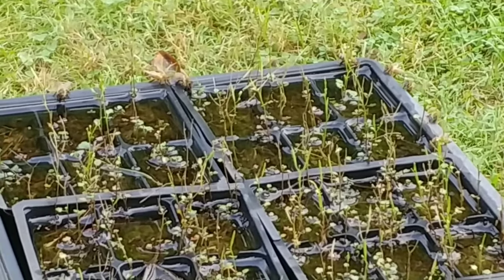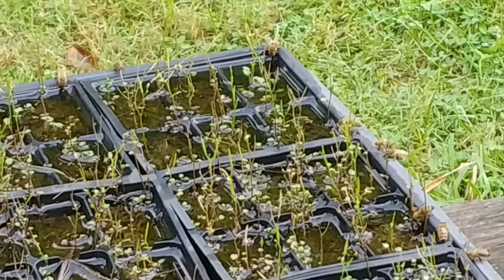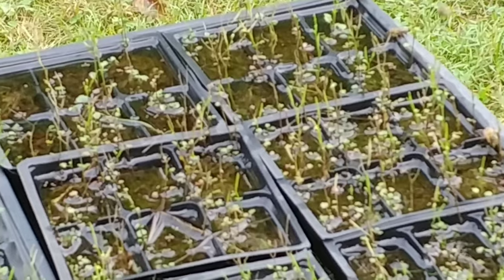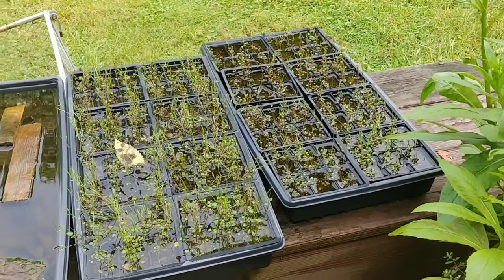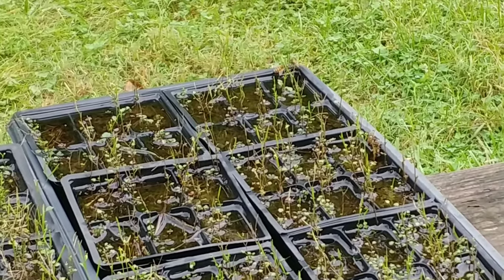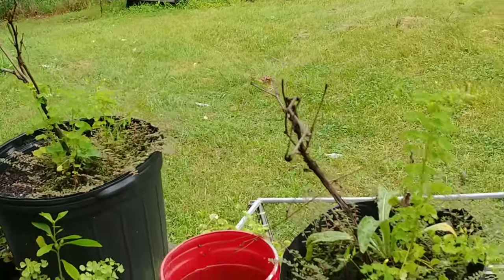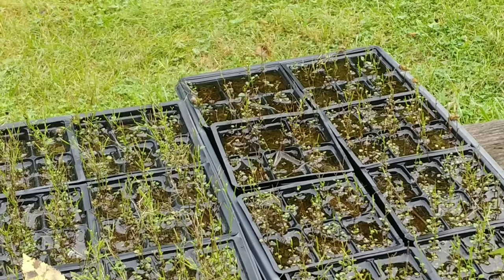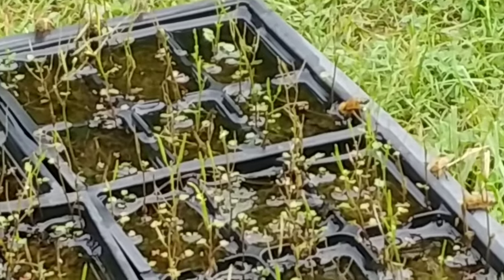trick i use year round for water in bee yard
I have these seedling trays all around my property filled about 1/2 full of soil and weeds growing in them.  You don't want the weeds to grow too thick.  People always ask if I'm intentionally growing weeds or sometimes they just ask what I'm growing but everything on the homestead has a purpose and when you are a sigma male, sometimes you are the only person who gets why.  Anyways, I've used this trick around the bee yard for years to provide water for the bees and since I've not seen anyone else mention this, figured i would share. The bees really appreciate the water on these hot 100+ degree august days and even though I live just a few hundred feet from a lake, its less distance for them to fly to get to the water.  The weeds that I allow to grow keep them from drowning.

A few people have asked what I use and this is it.  I have about 20 of these sitting around my property at various locations:
These are the trays I use
These are the inserts for the trays

I fill the trays about 1/2 full of garden soil ... and then whatever seeds are in those, grow into weeds and I just let them grow.